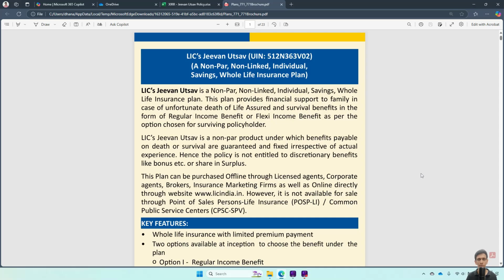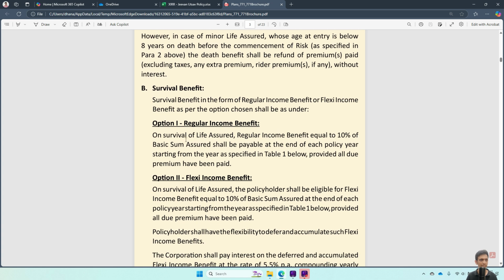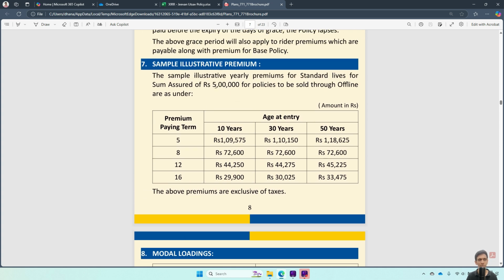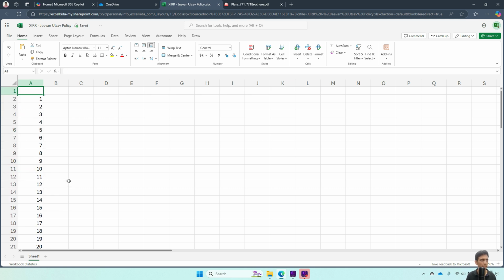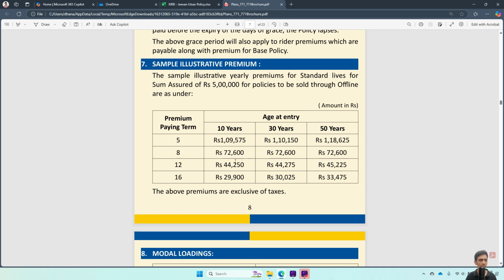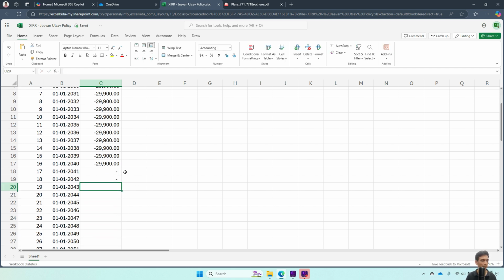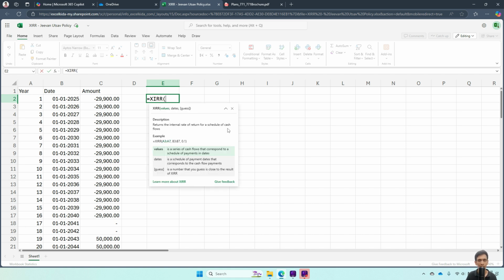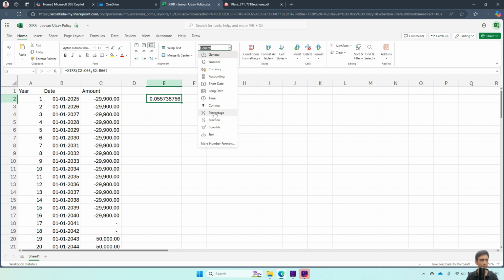XIRR Function - Calcution of ROI % on Jeevan Utsav Policy Case Study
Detailed case study on how to calculate IRR (Internal Rate of Return) for cashflow (inflow / outflow) on multiple dates using XIRR function of Excel. LIC Jeevan Utsav policy is taken as live case study for demonstration and educational purpose.

0:00 Intro
0:54 Understanding of Case Study
3:09 Implementation of calculation & XIRR function
8:11 Conclusion